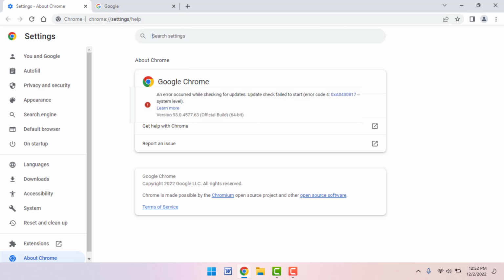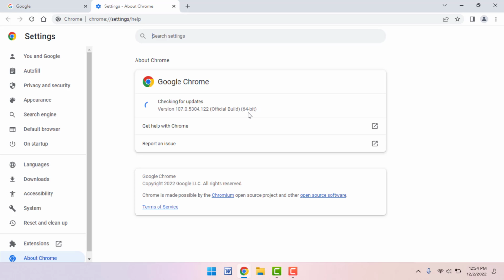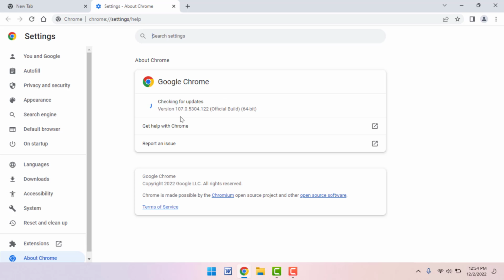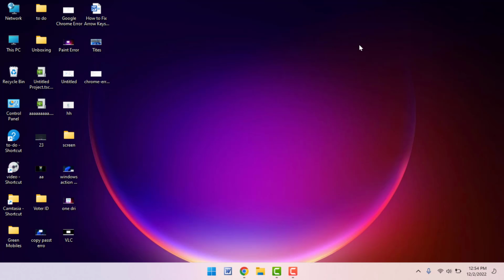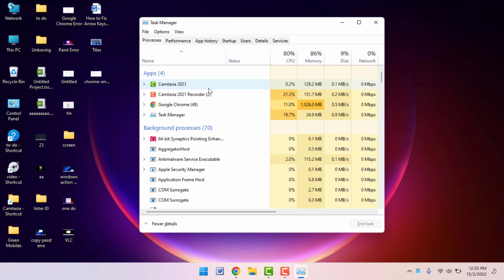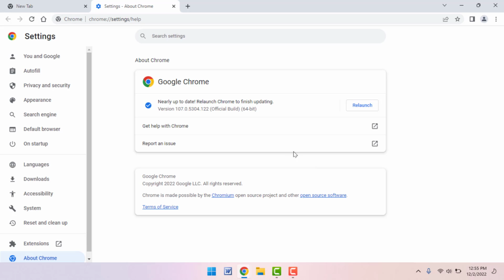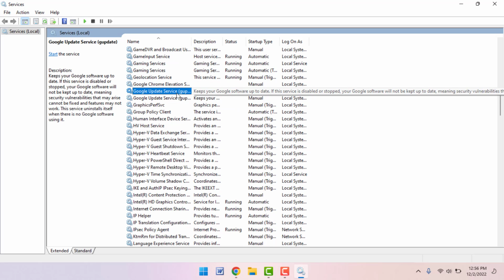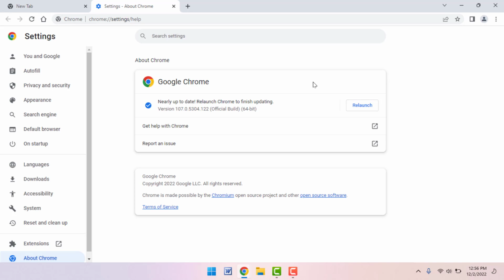How to Fix Google Chrome An Error Occurred While Checking for Update (error code 40xA0430817)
On Google Chrome
How to Fix An Error Occurred While Checking for Update (error code 40xA0430817)
How to Fix Failed to Find Out Update Error in Google Chrome